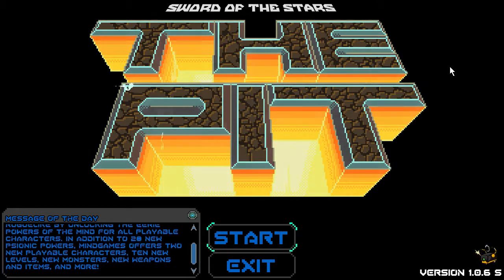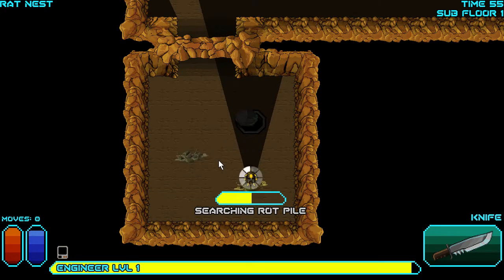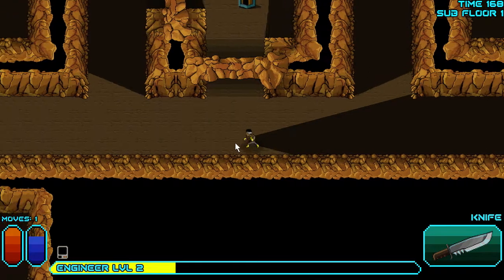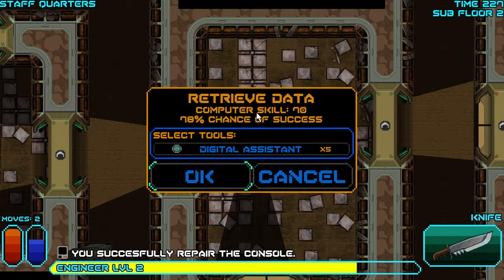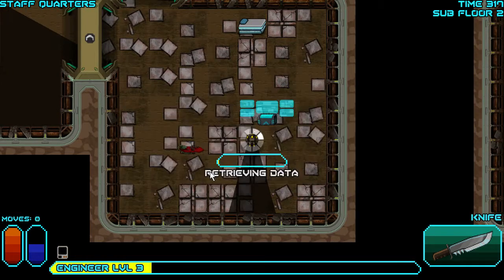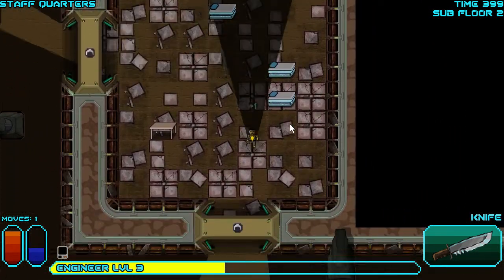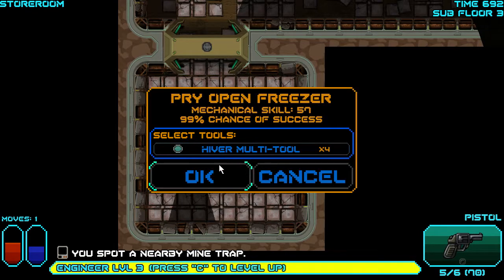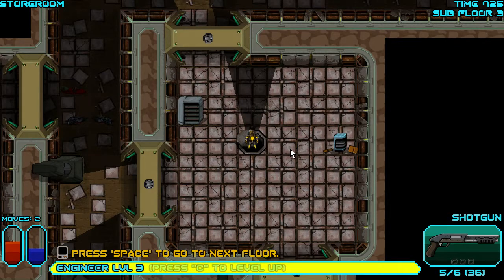Let's try Sword of the Stars - The Pit